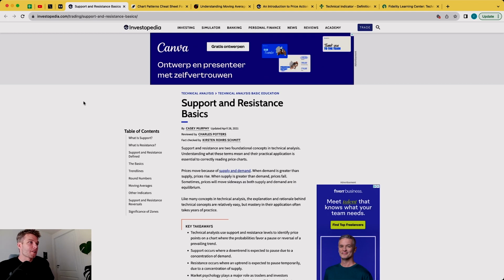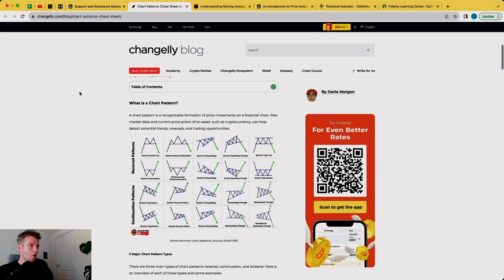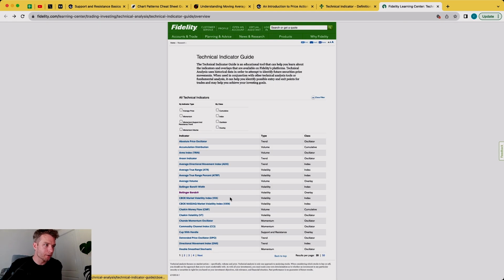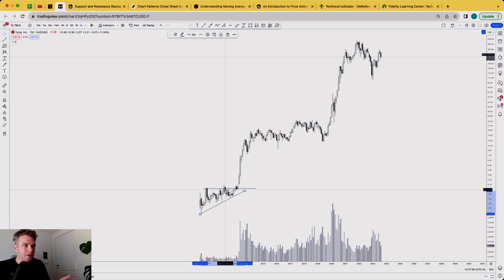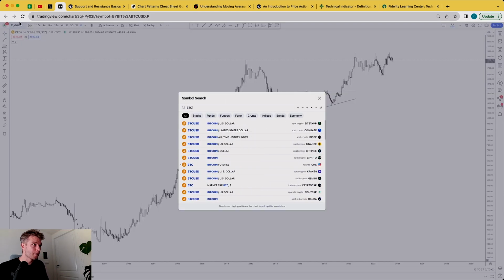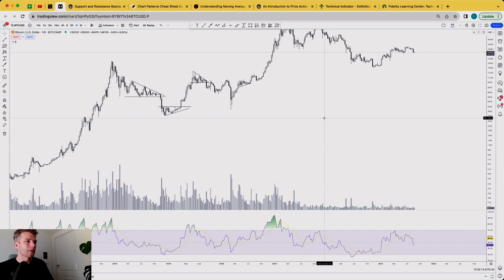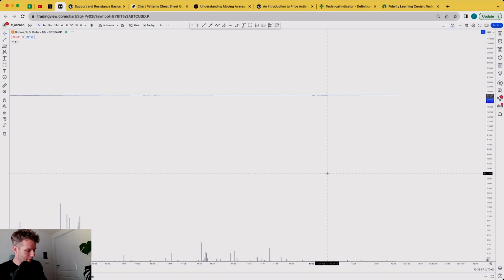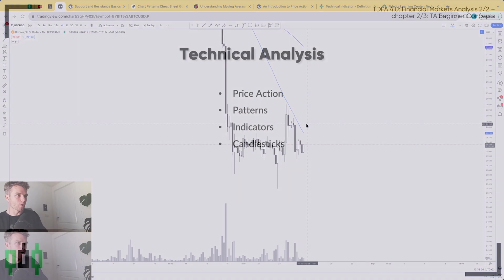TDFA 4.2 | Technical Analysis - Beginner concepts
Slightly deeper into the rabbit hole you are ready for some more serious concepts. Can you see the picture forming? You've got this! Let's dive in!